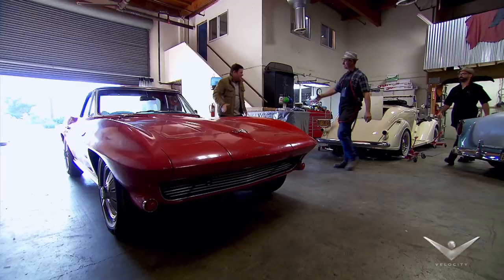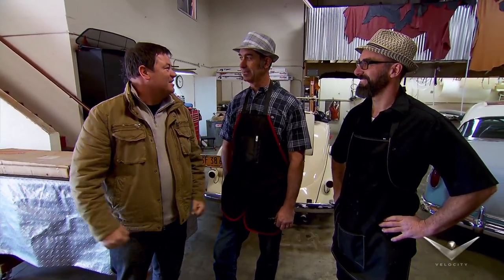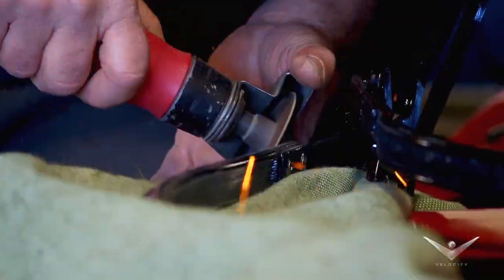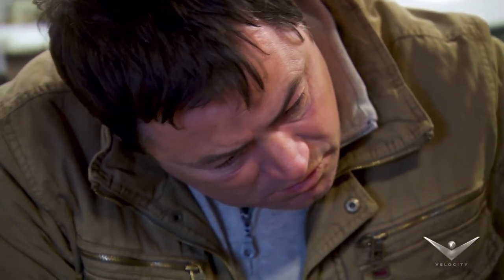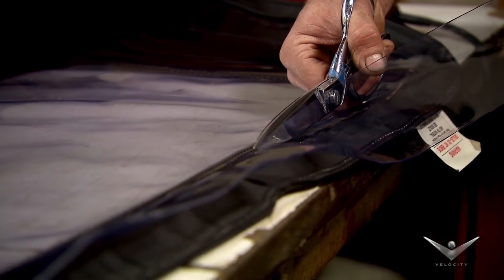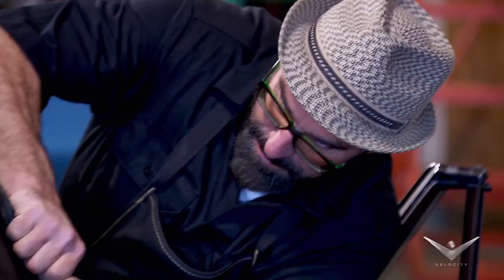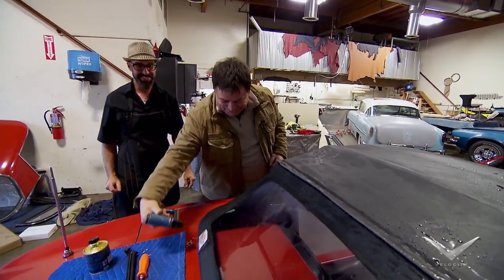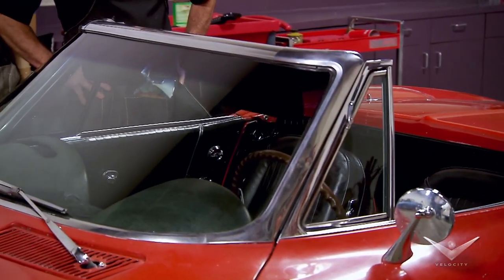Corvette Soft Top Install | Wheeler Dealers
Mike has purchased a Corvette but needs some help getting its soft top ready for use.